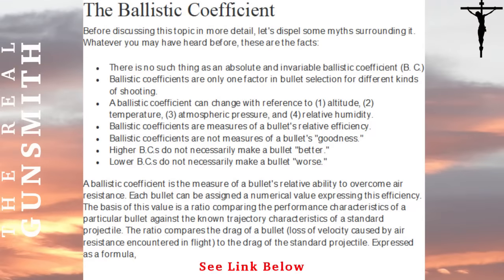7MM PRC Compared to Other 7MM's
Is the 7mm PRC cartridge the ideal 7mm?  Randy dispels the hype.
Randy tells why the claims are overblown.   Please don’t cherry pick. Listen to the entire video, so you understand where he is coming from.
Randy mentions information from Hornady’s own site about how BC’s are variable and not consistent and this needs to be factored into any of the information.

From Hornady site [link was so long it wouldn't post correctly, look up "Hornady ballistic coefficient" to get the information, below, and more:

The Ballistic Coefficient

Before discussing this topic in more detail, let's dispel some myths surrounding it. Whatever you may have heard before, these are the facts:

    There is no such thing as an absolute and invariable ballistic coefficient (B. C.)
    Ballistic coefficients are only one factor in bullet selection for different kinds of shooting.
    A ballistic coefficient can change with reference to (1) altitude, (2) temperature, (3) atmospheric pressure, and (4) relative humidity.
    Ballistic coefficients are measures of a bullet's relative efficiency.
    Ballistic coefficients are not measures of a bullet's "goodness."
    Higher B.C.s do not necessarily make a bullet "better."
    Lower B.C.s do not necessarily make a bullet "worse."

This video will also be found on The Real Gunsmith Rumble and Vimeo channels.